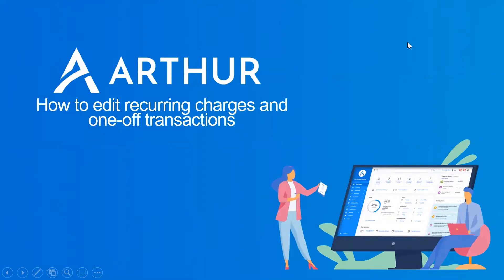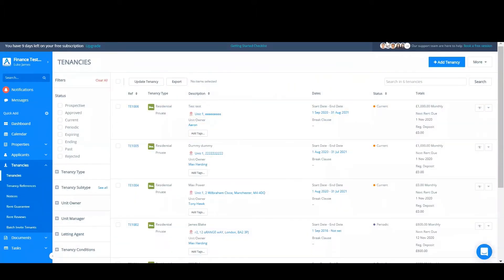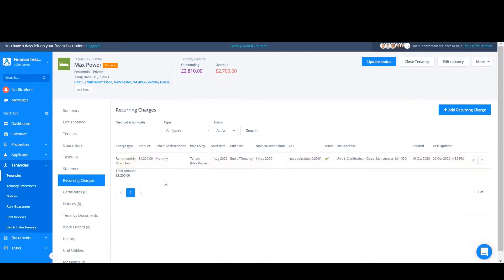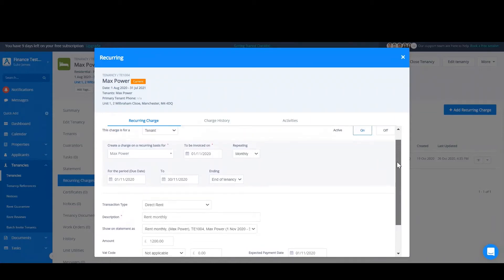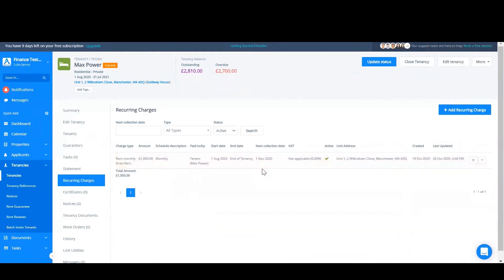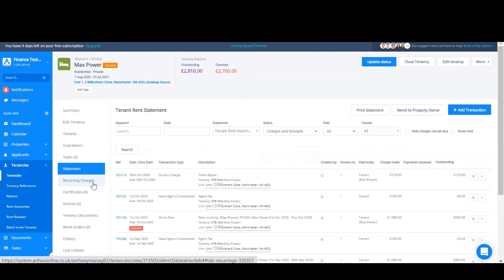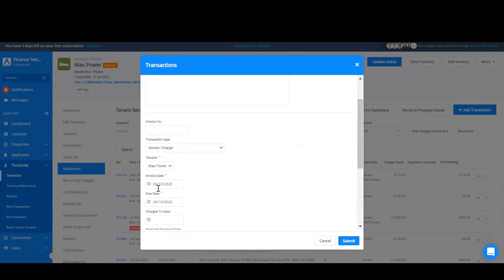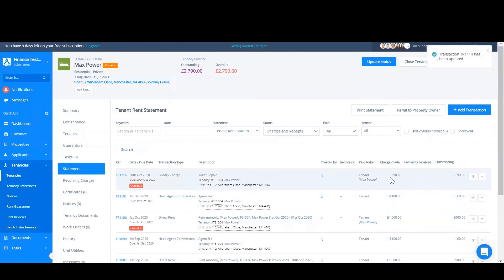Editing Transactions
This video will teach you how you can edit recurring and one-off transactions on Arthur.

For more information on finance and functionality check out the Knowledge Base